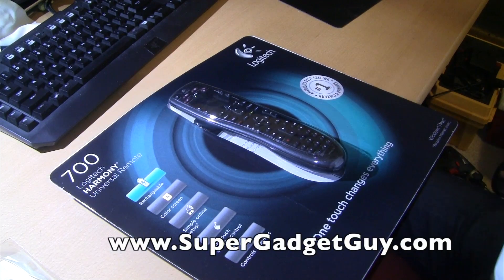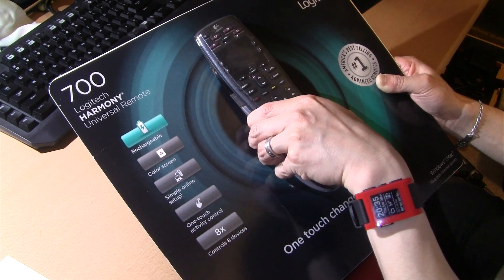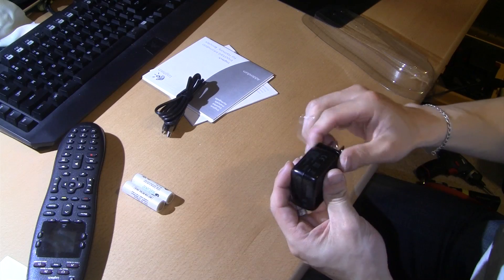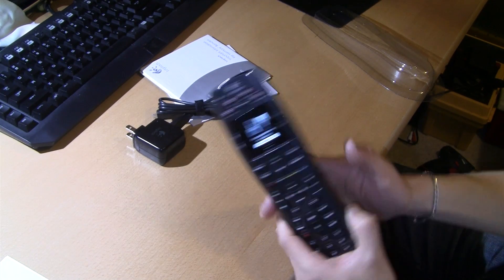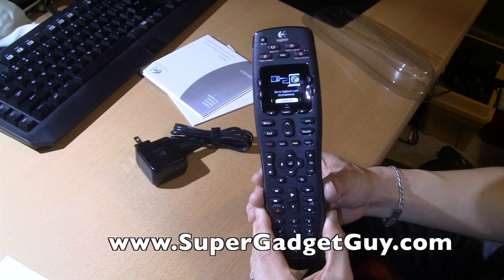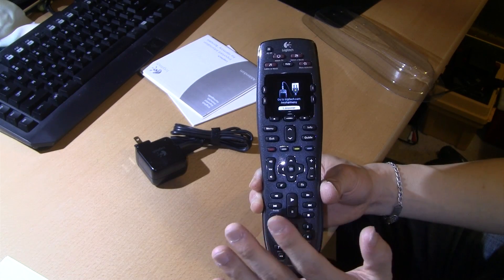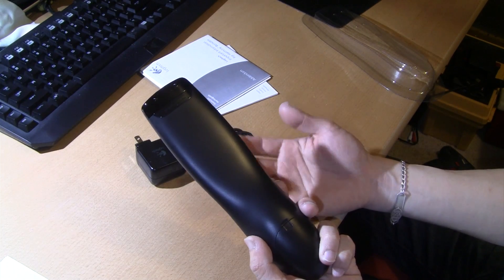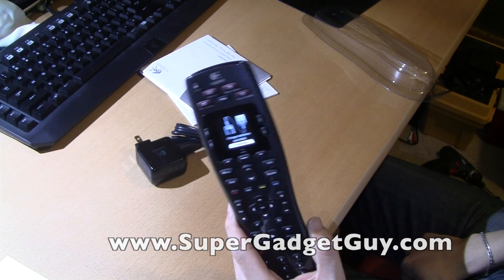Logitech Harmony 700 Universal Remote Unboxing